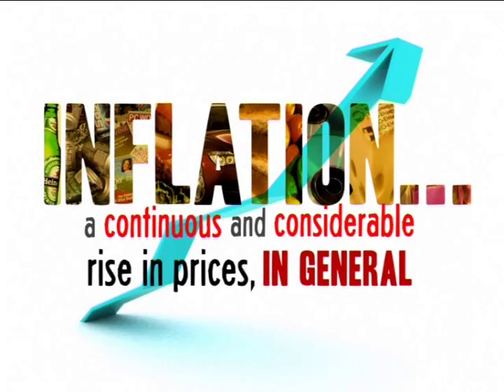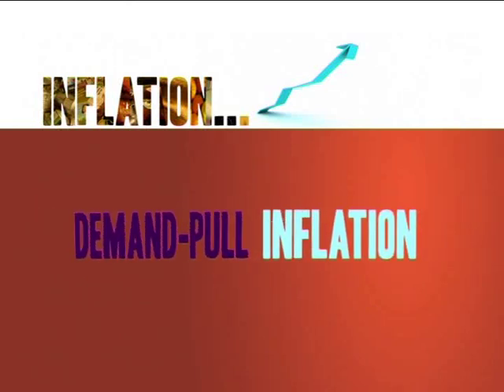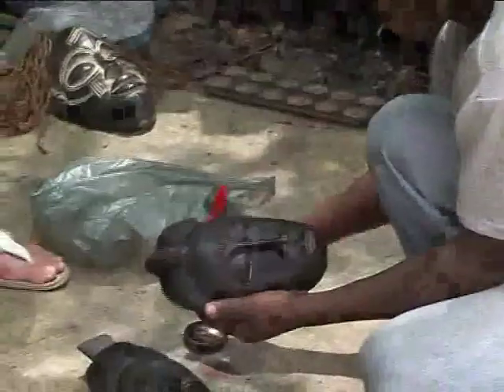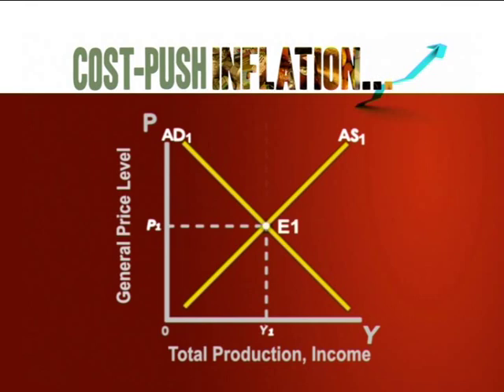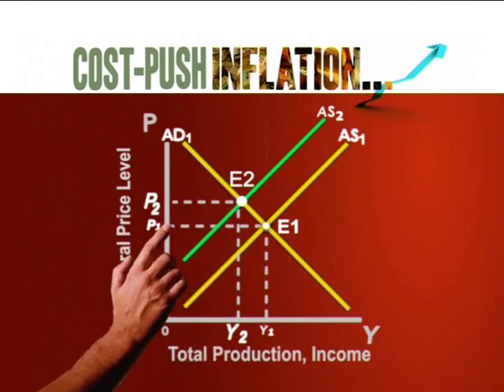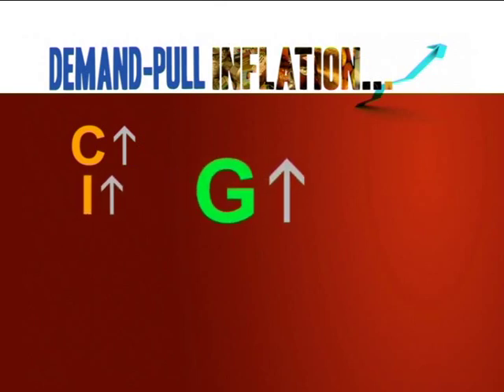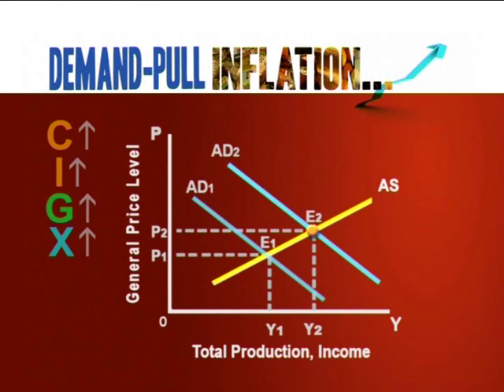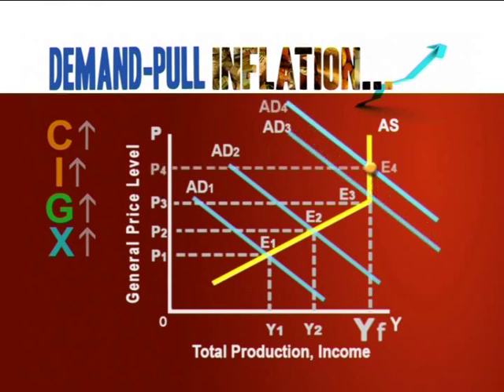Causes of inflation: Cost-push and demand-pull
Use the AD-AS model to explain cost push and demand pull inflation